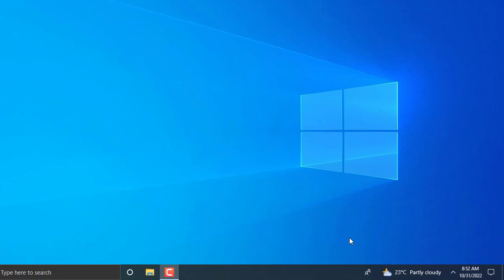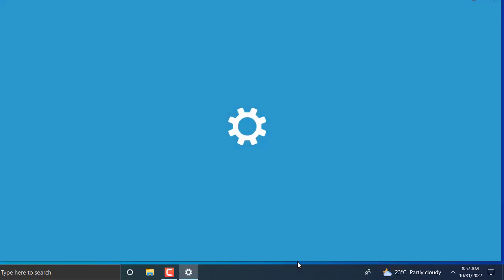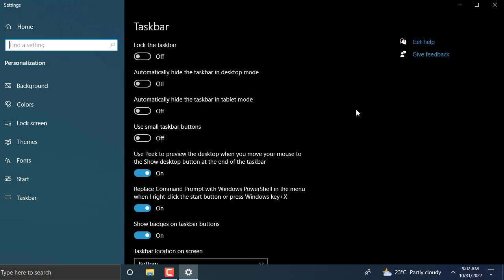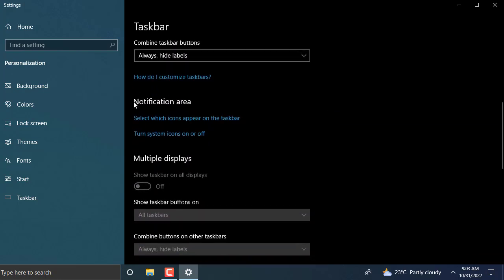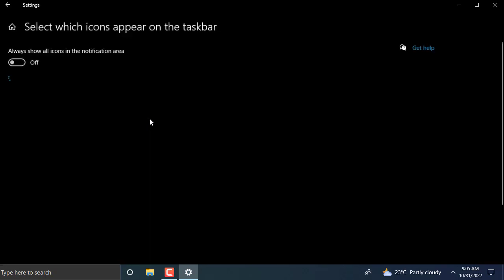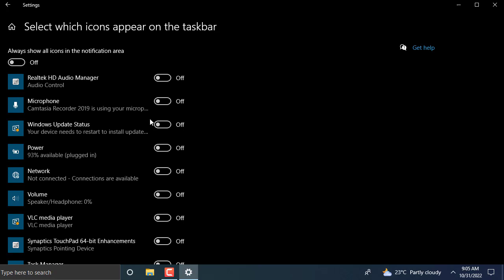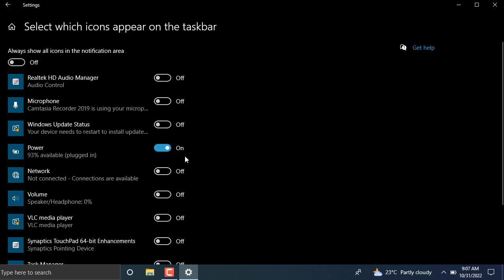How to Fix Icons Not Showing on Taskbar in Windows | Taskbar Icons Not Showing on Windows [FIXED]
| In this video I will show you how to fix the issue of icons like power, network, volume, etc. not showing on the taskbar in windows operating system.